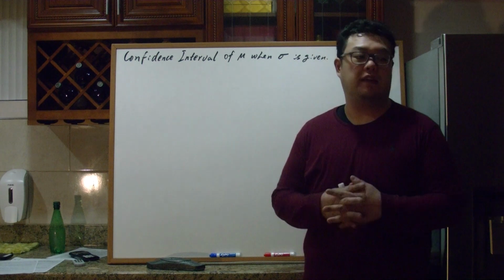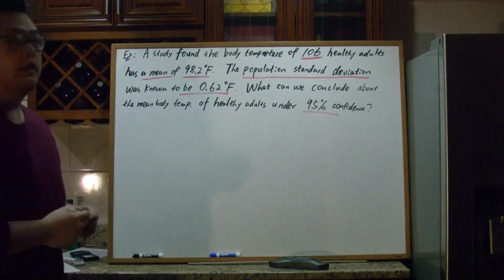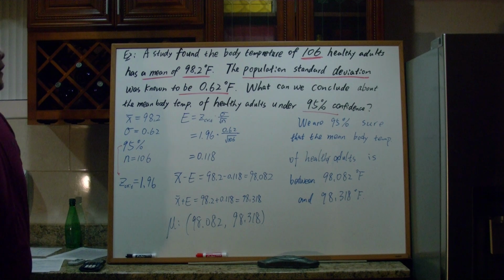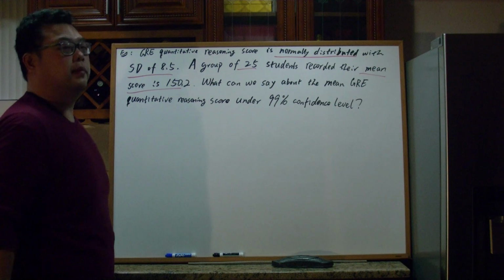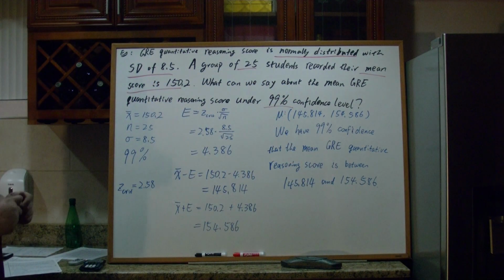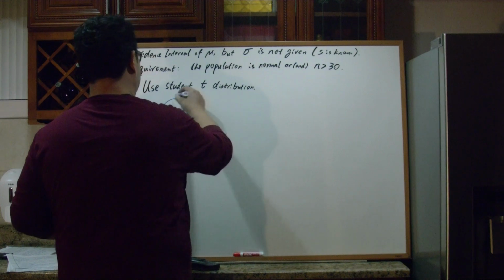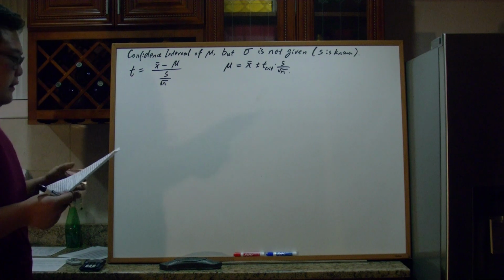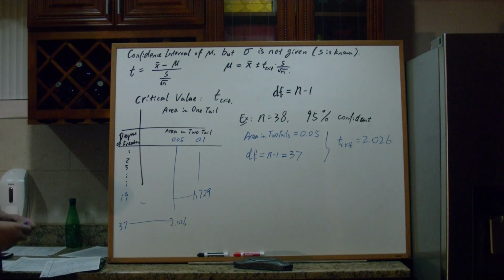Intro to Stats_L13_P1: Confidence Interval for Population Mean Given Sigma, Given s Only